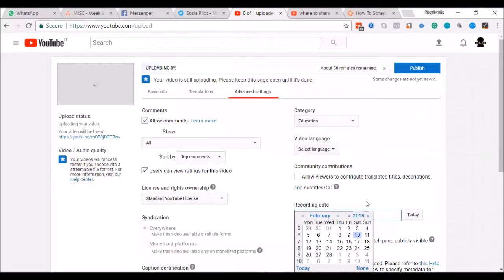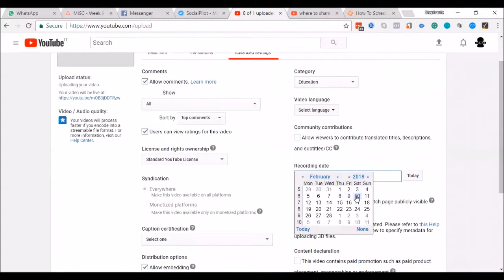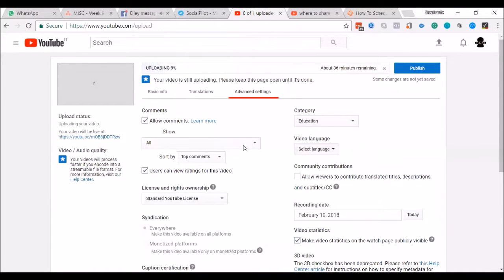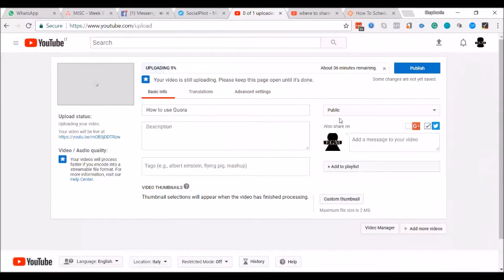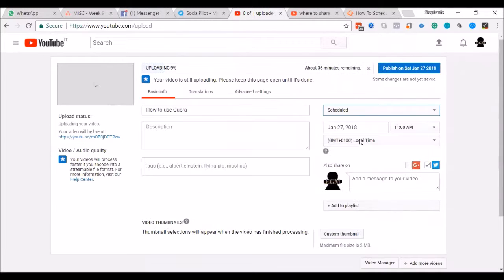How to schedule videos on youtube